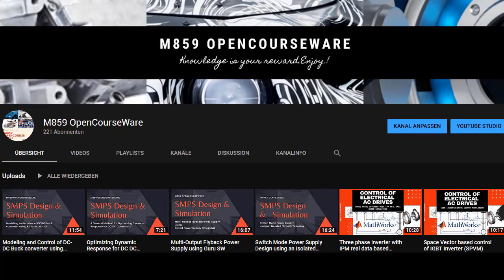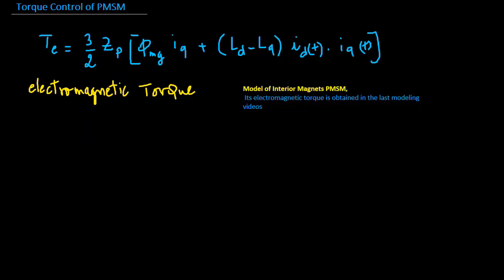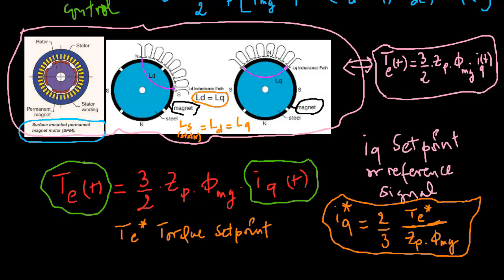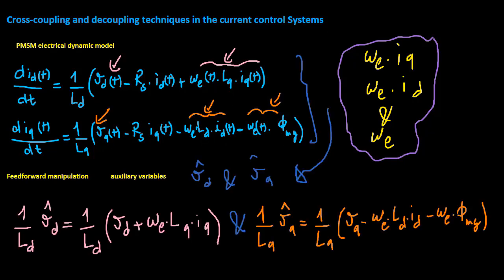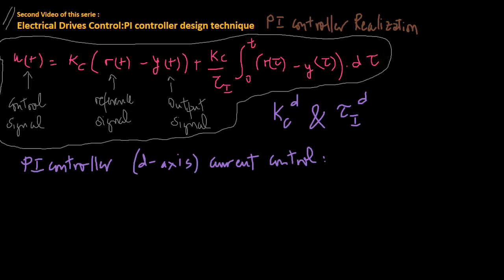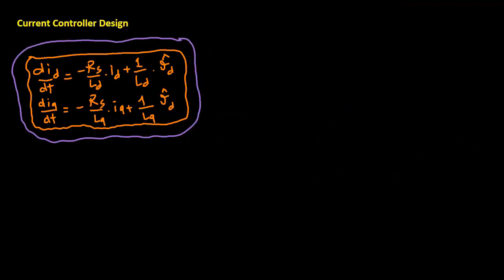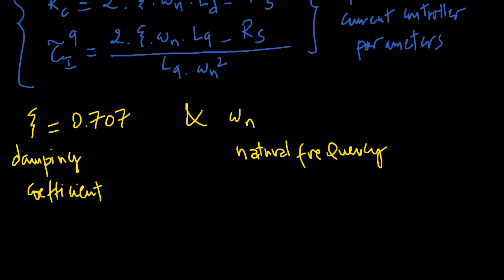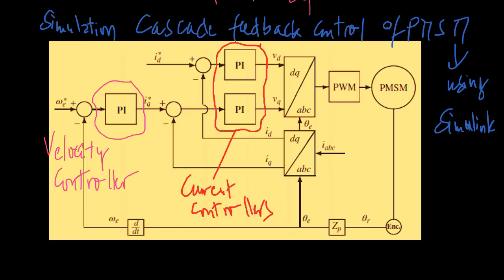Torque Control of Permanent Magnet Synchronous Machine (FOC)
This video explains how to design PI control systems to achieve PMSM torque control.
PI controller design technique using pole placement controller design.
Permanent Magnet Synchronous Machine.
Decoupling techniques in the current control Systems.

Electromagnetic Torque Control of Permanent Magnetic Synchronous Machine. (Interior Magnets PMSM,Surface mounted PMSM).
PMSM electrical dynamic model for Current Controller Design.
Vector Control, Vektorregelung
Commande vectorielle, Vector control, feldorientierte regelung,کنترل برداری (موتور)
电气传动装置的动力学和控制
Understanding Field-Oriented Control
电气传动装置的仿真和控制